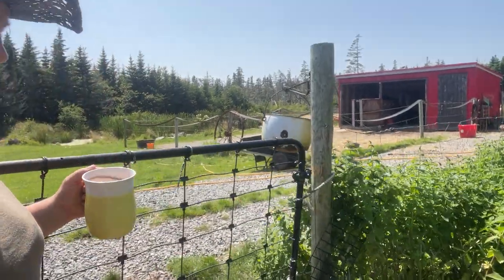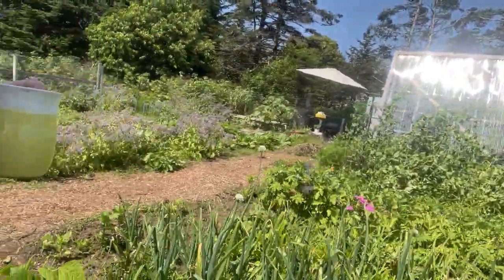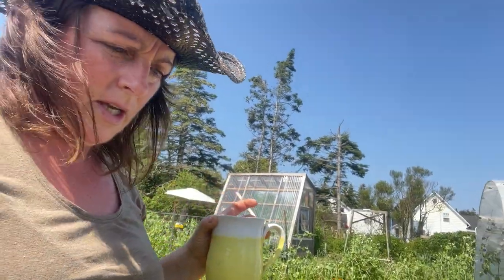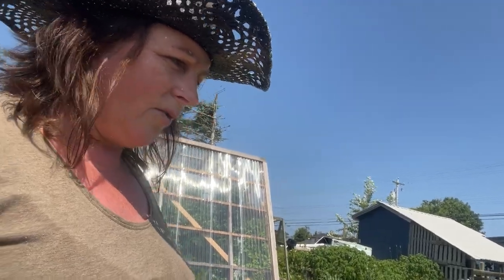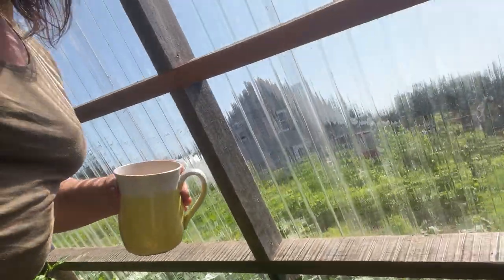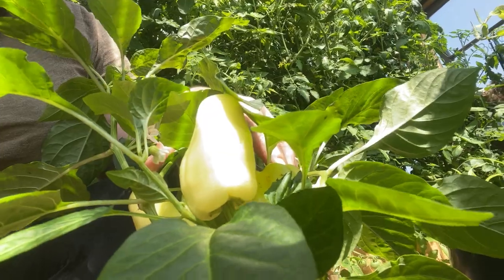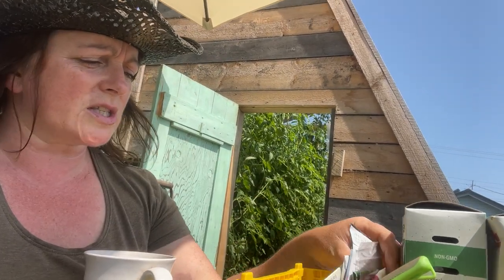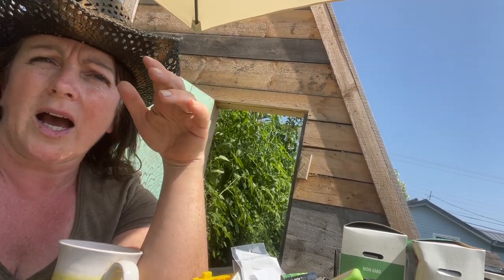You won’t believe the garden now ! Garden Vlog July (Zone 6b Nova Scotia)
Join me as we do a garden walkthrough near the end of July in my 4000sq foot backyard garden in Zone 6b Nova  Scotia. We live on a small, wet, windy island and you won’t believe how much food I can grow here !
I’ll also go over seeds to plant for fall harvesting and what to plant for. Winter crop.
Happy growing !

for loads more blog posts about the farm, preservation tips, inspiration for simple living, recipes and updates on the farm. Loads of ways we can keep in touch and chat about farm life.

Live well, my friends.
Jennifer xx

Yellow Brick Road Farm